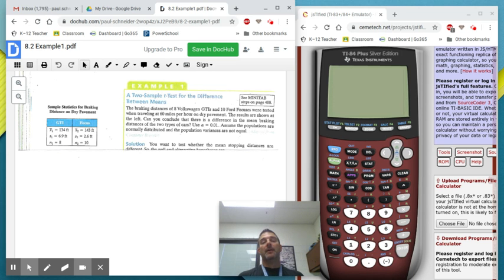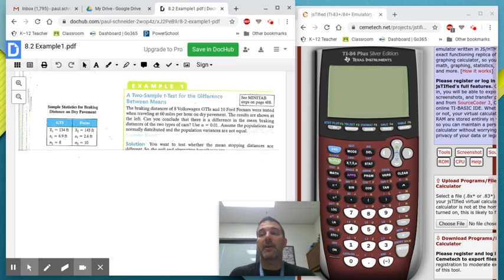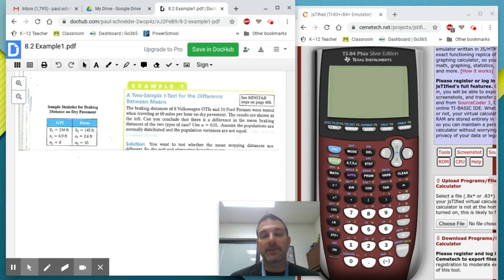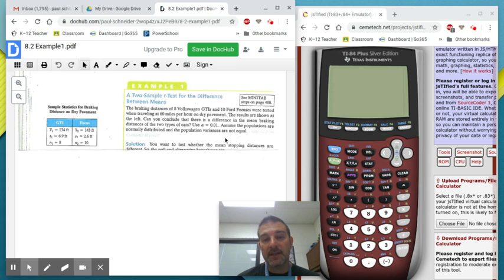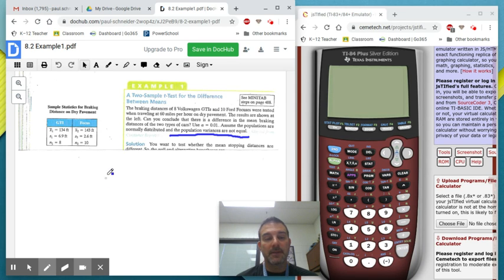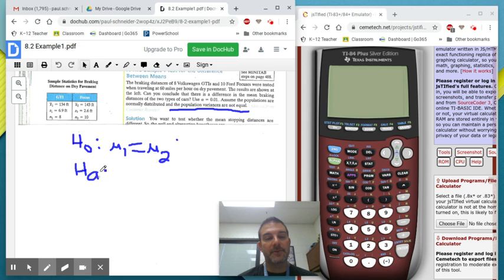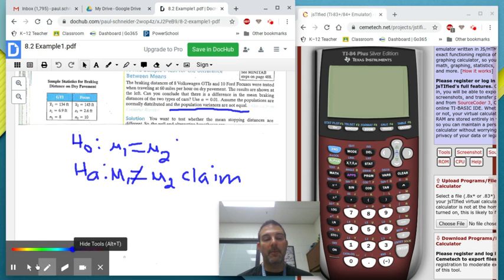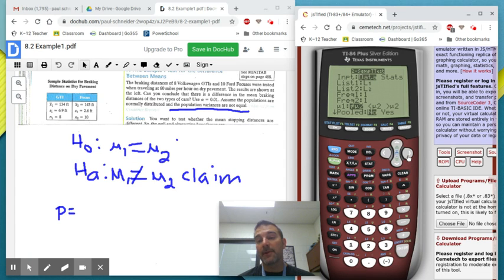Section 8.2 Example 1: Part 1